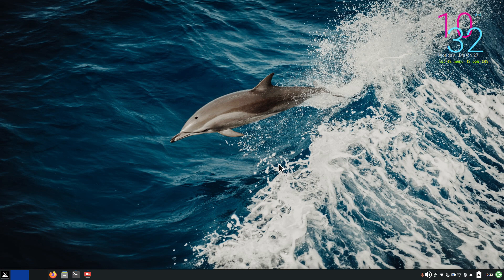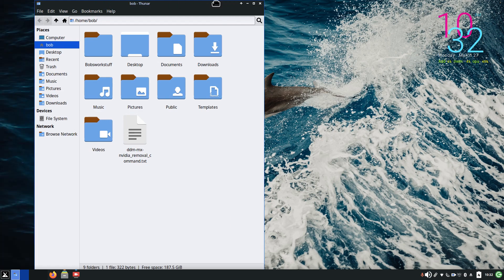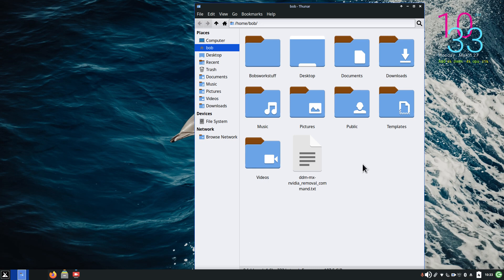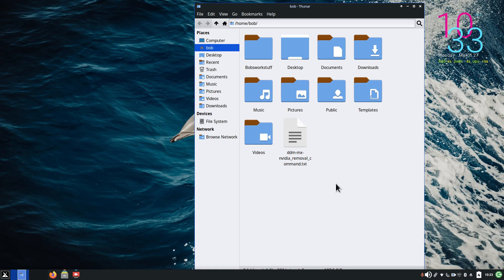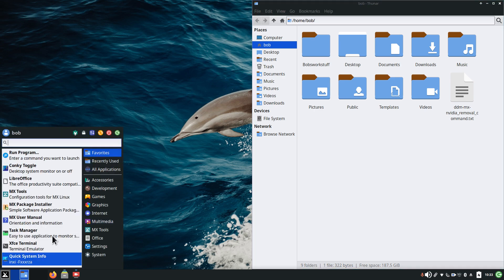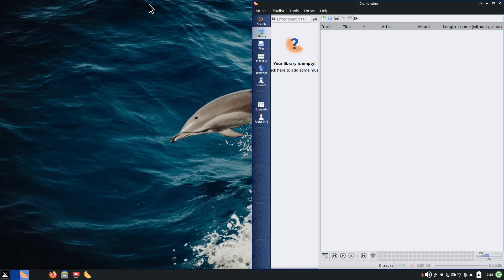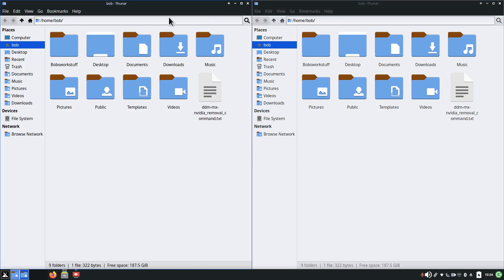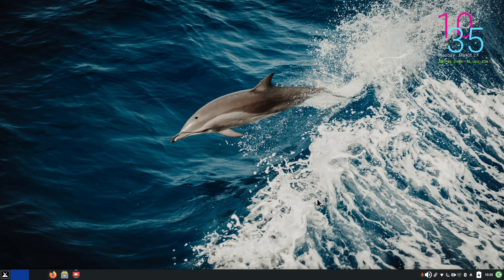MX Linux -Xfce - Window Tiling tips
How to plus tips for window Tiling and resizing for the MX Linux Xfce desktop. Best viewed on large screen. Filmed in 1080.

0:00 - Intro to MX Linux Xfce Window Tiling and other tips
1:18 - System Information
1:40 - Tip on resizing icons
2:17 - Tiling using a special key combo on your keyboard
3:00 - Example of two windows
3:50 - Alt & F4 usage for closing window
3:58 - Subscribe to Linux for Seniors